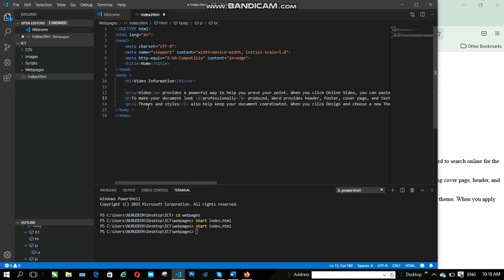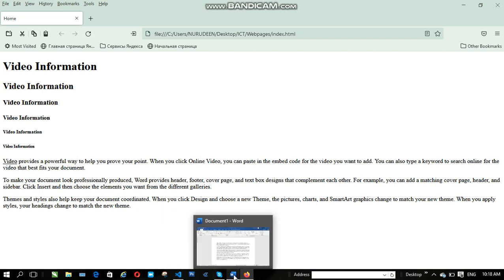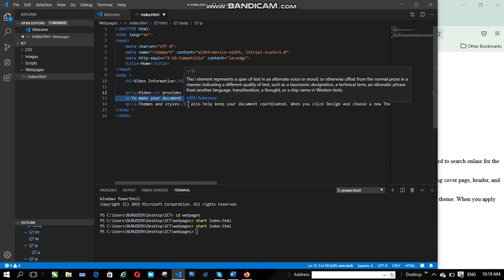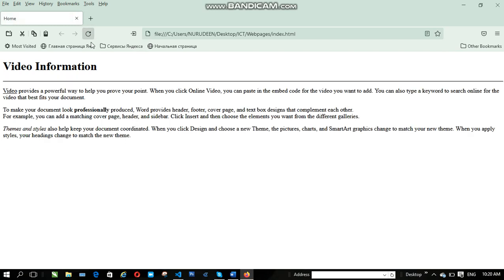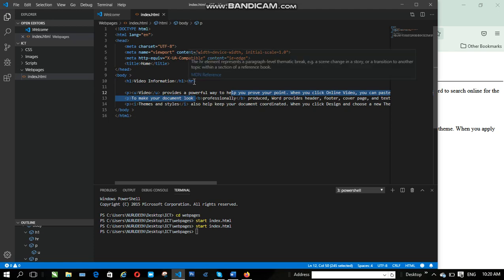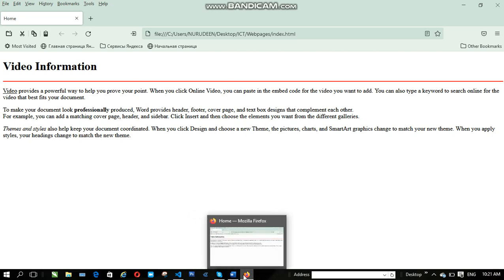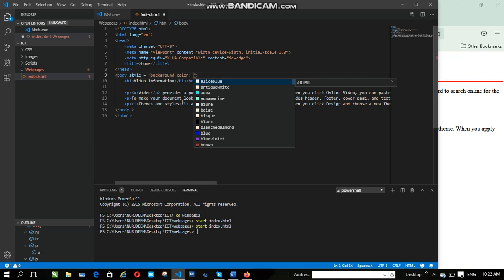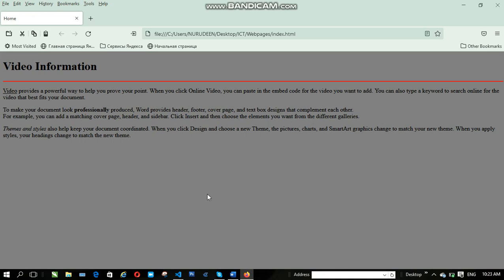HTML for beginners 1: More HTML Elements